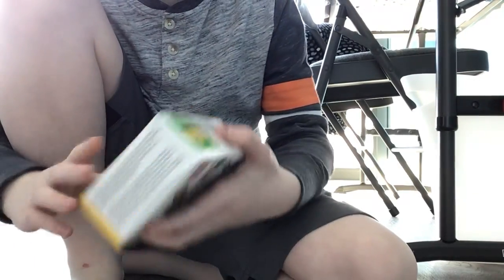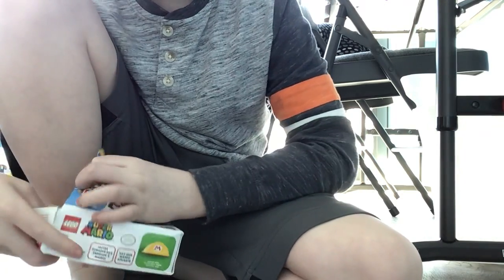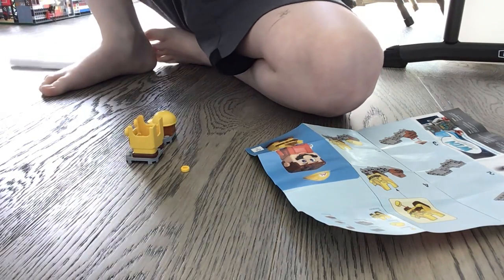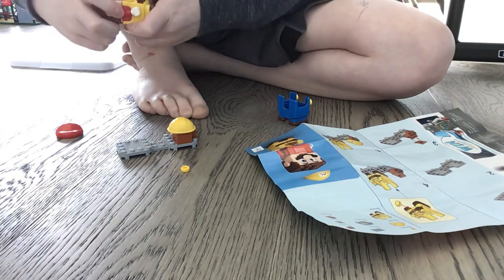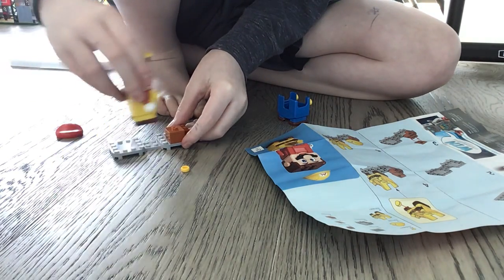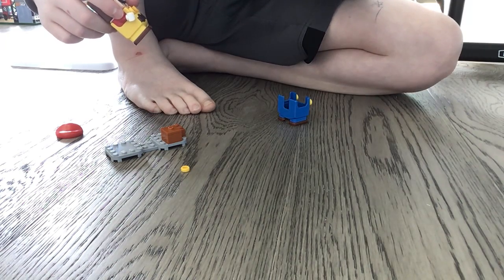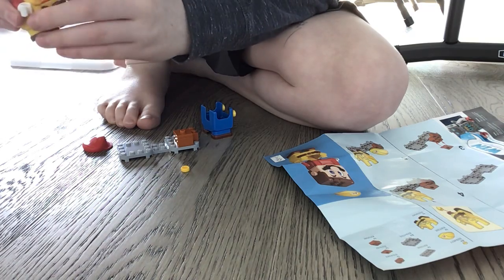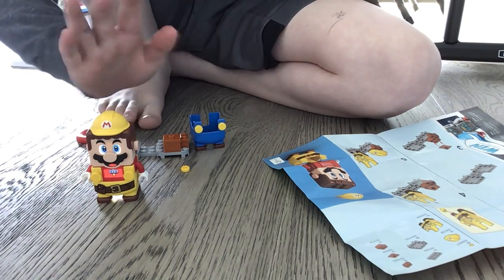building the lego mario builder mario power up pack